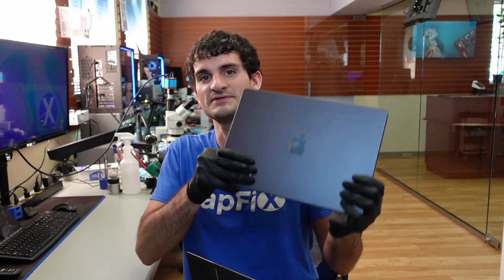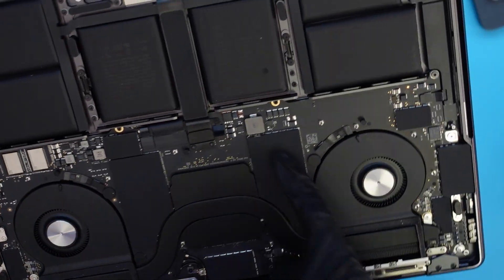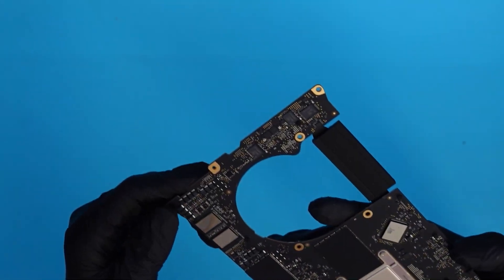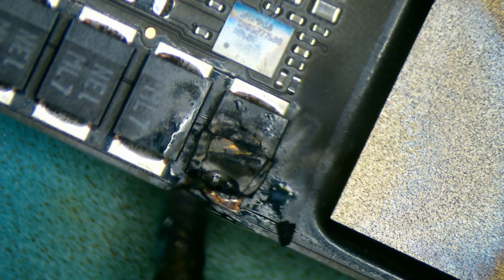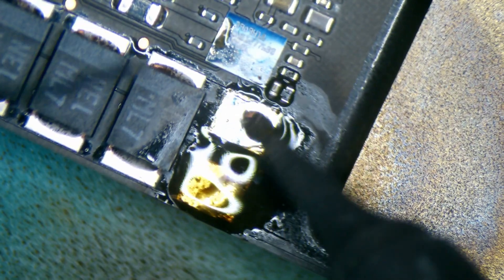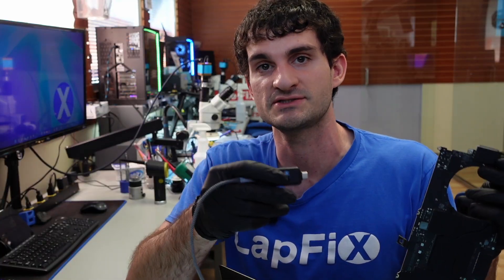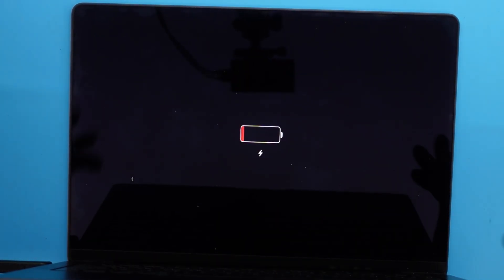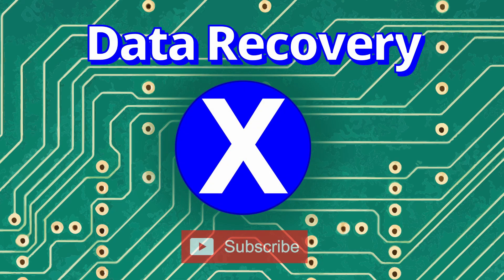Repairing A M3 Pro MacBook With No Power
Hello Everyone! Another Mail-in repair!  Today we are going to be Repairing A M3 Pro MacBook With No Power.  Let's do it!